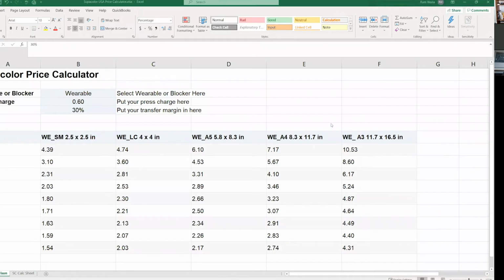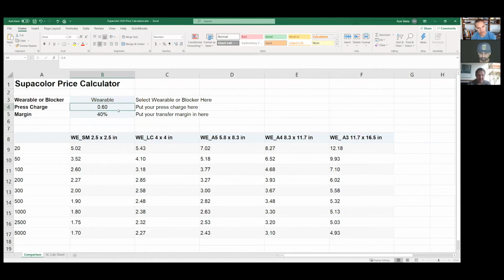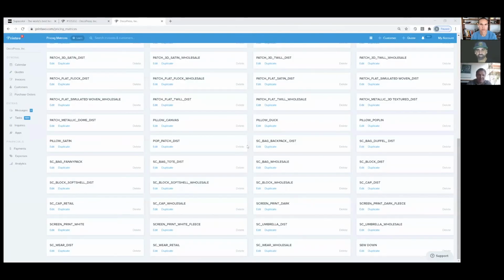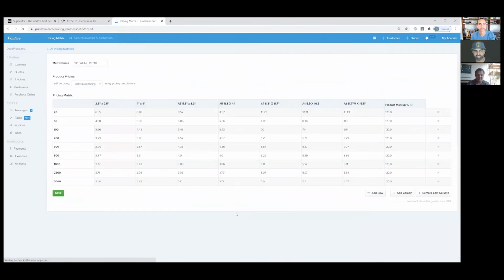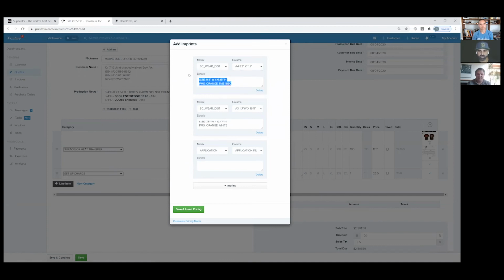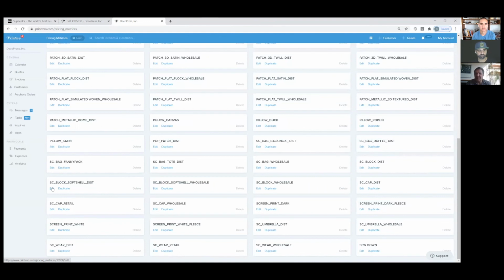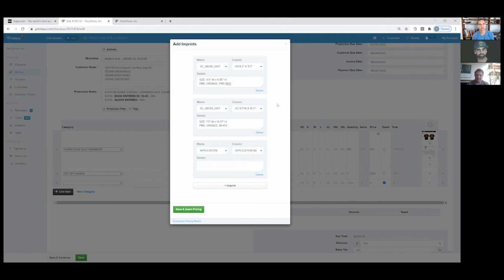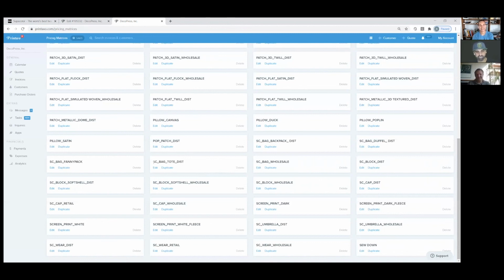How to Price Heat Transfers With Supacolor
Learn how to price heat transfers with Supacolor's Rum Walia and Mike Modgill on this episode of the PrintHustlers Podcast!

The Basics of Pricing Heat Transfers: You can price heat transfers with a very simple formula. You simply add together:

-Your desired margin
-Your press charge
-The price of the heat transfer.
-You can also amortize additional business costs into your heat transfer prices.

For example, Supacolor has a flat-rate 2-day shipping charge of $15 for their heat transfers. You can add that as a setup fee for the entire order, or have heat transfers shipped in bulk and spread the fee across several orders.

Let's discuss what each element of the heat transfer price equation (Markup + Press Charge + Heat Transfer Price) really means.

"Margin"
This is simply the amount above the price of the heat transfer that you charge. 30% to 50% margins are an ideal target.

Supacolor recommends charging a different margin depending on your customer and the complexity of the job. A wholesale account may get a lower margin, while a retail customer would likely receive a higher margin.

"Press Charge"
This is a flat, per-piece charge that's applied to each piece. Consider this the "fee" for using your heat press for the product.

While SanMar suggests starting with a $1 press charge, Supacolor claims that $0.60 is a reasonable fee.

“Nobody can tell you that $0.60 is the press charge you should go with no matter what. You're going to have to make adjustments to these numbers. SanMar, for instance, recommends going up to $1.” - Rum Walia of Supacolor

We show you how to more accurately calculate your press charge later in this article.

"Heat Transfer Price"
Supacolor has a 20 piece minimum order quantity and flat-rate, 2-day shipping.

This means, for all intents and purposes, calculating the actual price of the heat transfer is very easy. You can just add the shipping cost ($15) to each heat transfer.

Like a screen printing shop, Supacolor gives bulk discounts.

Their products are arranged by sizes. Heat transfers were traditionally sold in sheets, so there was incentive to purchase as many logos as possible for a given transfer. Supacolor's system doesn't require you to play that kind of game.

Download Supacolor's Price Calculator and price your heat press and heat transfer prints perfectly